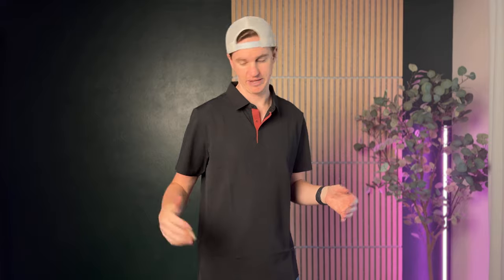Sizing Suggestions for the Mens Polo Shirts Seamless Golf Shirt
This polo is comfortable, slimming, and lightweight! Perfect for the summer or for sports like golf.